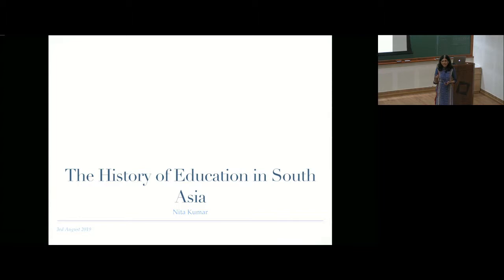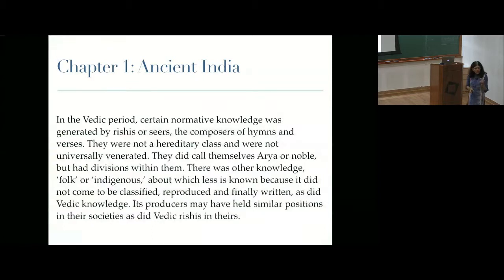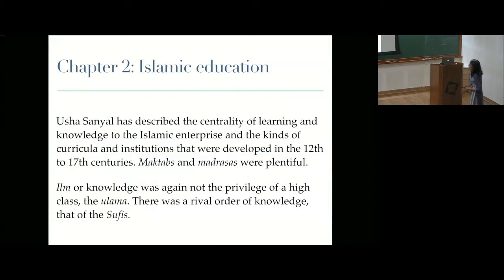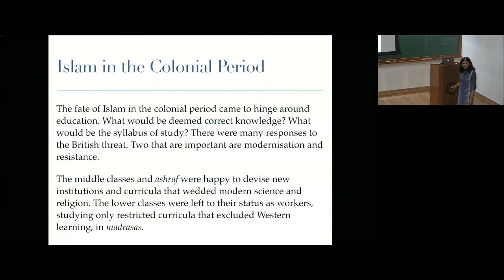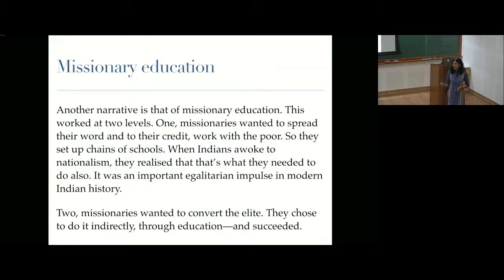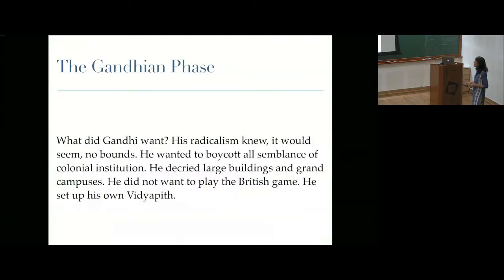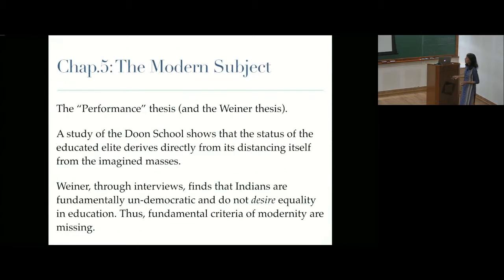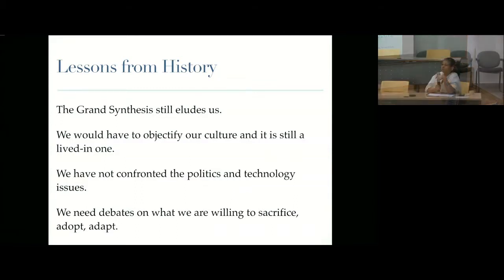History of Education in South Asia by Nita Kumar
DISCUSSION MEETING: EDUCATION SYSTEMS IN SOUTH ASIA: PRESENT STATUS AND FUTURE EVOLUTION
ORGANIZERS: Rekha Pappu, Padma Sarangapani and Leena Chandran Wadia
DATE & TIME: 01 August 2019 to 03 August 2019
VENUE: Madhava Lecture Hall, ICTS Bangalore

The geo-political unit of South Asia is formed by ten modern nation-states that include Afghanistan, Bangladesh, Bhutan, India, Maldives, Mauritius, Myanmar, Nepal, Pakistan and Sri Lanka. These South Asian countries have a long shared history of over 3 millennia. Their common religious and cultural heritage can be traced back in the more recent past to the hold of the Mughal rulers over large parts of the region as also to British colonisation of different territories of South Asia. Today, South Asia accounts for 24% of the world’s population including 27% of the world’s youth, 29% of the world’s ‘illiterates’ and 40% of the world’s poor. The region is also home to a high concentration of linguistic, cultural and religious diversities as well as economic and social inequalities that give its politics, institutions and development a unique character while also posing unique challenges.

At present, scholarship on the education systems in South Asia is very limited. Each country with its own unique geographical, cultural, economic and political character and history is of interest and significance.
The last seventy years of the region is rich in terms of state formation, the development of new institutions and shaping of the social sector including education. The countries have responded to common issues such
as overcoming the colonial legacy, language diversity, girls’ education, minority rights in education, etc., in uniquely different ways.

This international symposium will provide an opportunity for participants to discuss the present status and future evolution of the respective education systems in their country. The entire range of education, from preschool to higher education and beyond, will be gathered into 8 thematic clusters:

         1. indigenous education traditions
         2. history of education
         3. school education systems and policies
         4. higher education systems and policies
         5. political economy of education
         6. pedagogy, teachers and teacher education
         7. learner diversity and marginality; and
         8. knowledge and curriculum

The meeting will provide a significant opportunity for education experts drawn from the different thematic clusters and from the different countries to meet and interact. The mutual learning enabled by this meeting will also help consolidate and synergize the work of individual experts. It is expected that this will lead to a publication in the form of a handbook that will be brought out by Springer as a Major Reference Work, later in the year.

Participation in this meeting is by invitation only.

0:00:00 Start
0:00:10 The History of Education in South Asia
0:01:44 "South Asia"
0:02:26 Periodisation
0:02:55 Our themes & questions are:
0:04:51 The Sultanate & Mughal Periods
0:06:26 The Colonial and Nationalist Period
0:08:32 A brief word on methodology
0:09:33 Chapter 1: Ancient India
0:11:37 The Buddhist Period
0:12:46 The Promise of Liberation & Change
0:12:53 The Classical (Gupta) Period
0:15:05 Feminist and dalit readings
0:15:16 At the heart of education
0:18:22 Chapter 2: Islamic education
0:19:37 The Spread of Islam debate
0:21:45 Syncretism
0:23:32 Exclusions, and Power
0:25:31 Islam in the Colonial Period
0:26:34 Caste, class, religion
0:27:43 Chapter 3: the Colonial Period
0:29:51 The Narrative of Colonial Education
0:30:40 State Education
0:32:25 Politics plus technology
0:32:57 Missionary education
0:33:46 Modernity & Secularism
0:33:53 Other debates
0:35:58 Indigenous education
0:37:59 Plural, not Singular worlds
0:38:41 Chap. 4: Nationalist Education
0:39:04 The Extremists
0:39:52 Their technology
0:40:05 Did Nationalism succeed?
0:41:47 The Gandhian Phase
0:41:56 Chap.5 The Modern Subject
0:43:54 The unpalatability of democracy
0:44:43 The discovery of the child
0:45:18 Lessons from History
0:46:17 Q&A